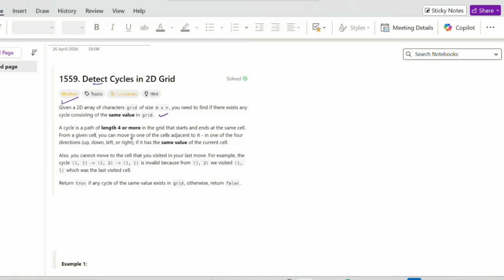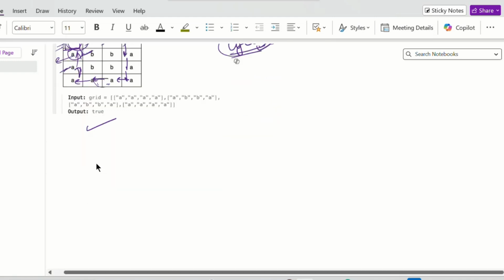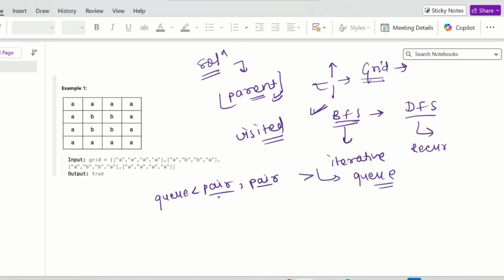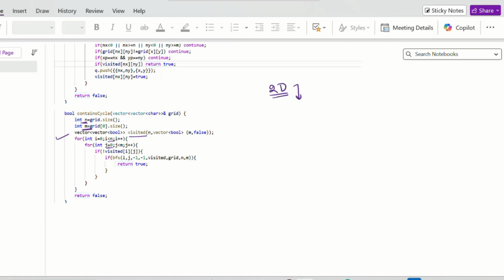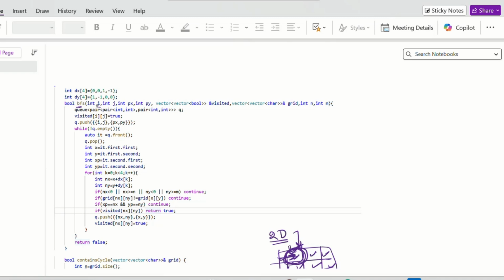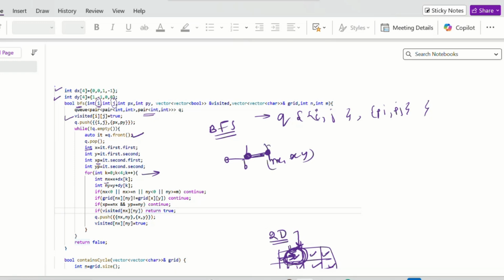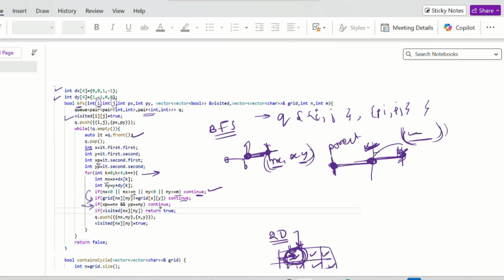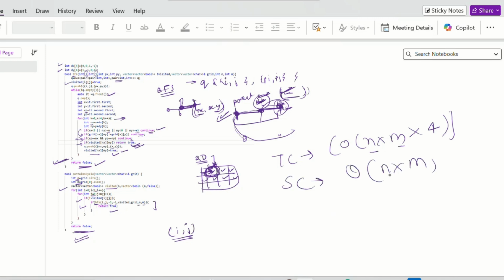👉 1559. Detect Cycles in 2D Grid | POTD 14 April 2026 | C++ | Leetcode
1559. Detect Cycles in 2D Grid

💡 Topics Covered:
BFS
Queues
Vector/Array